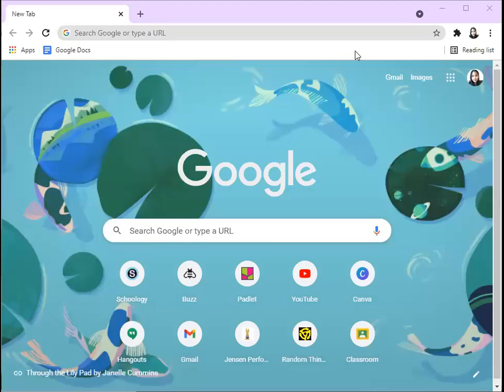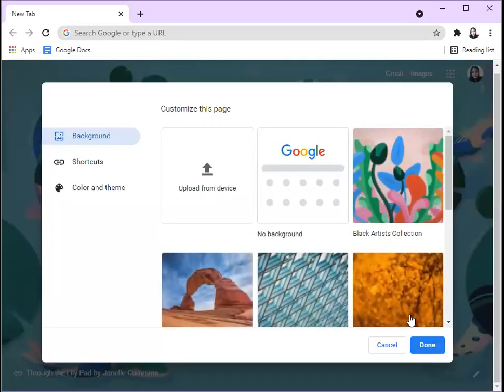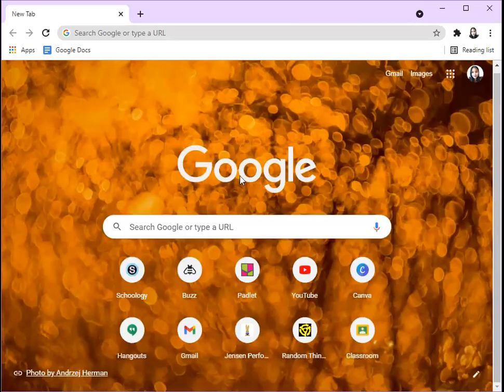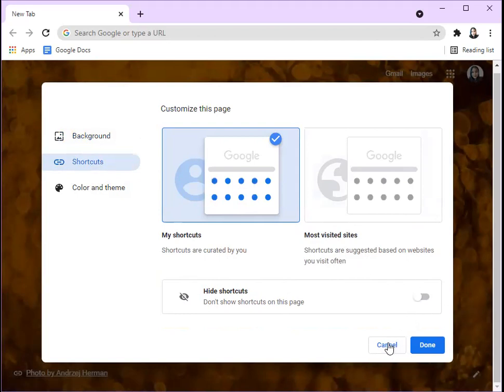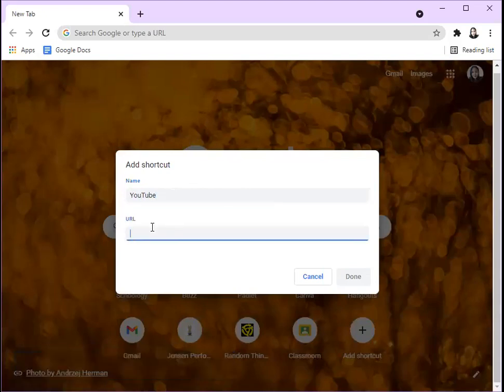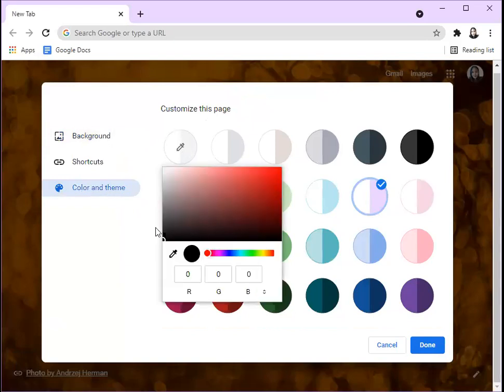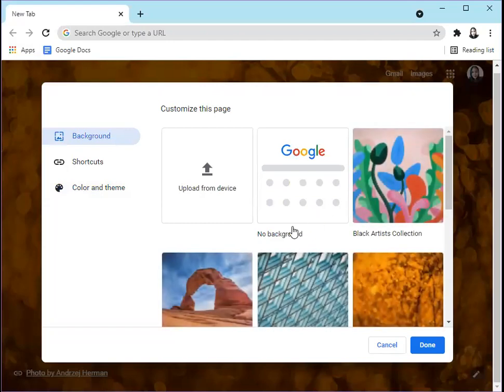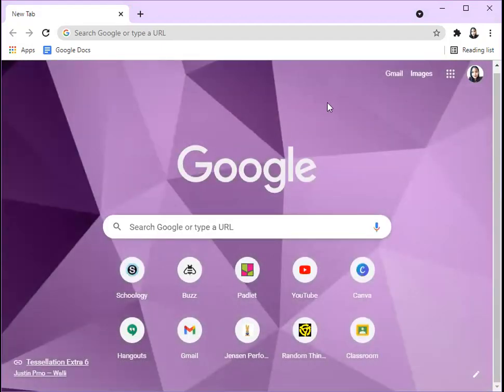How to customize your Google Chrome homepage! 🍔 | Super Sophia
Hi everyone!
Remember, if you are not using google chrome THIS WILL NOT WORK.